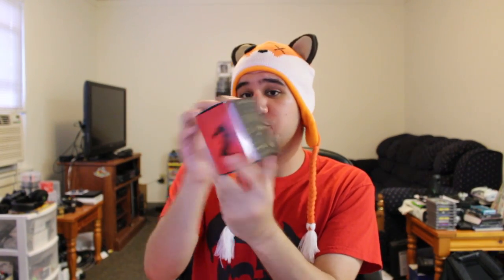Loot Crate April 2014 Unboxing [DRAGON]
Song Info
Artist: Elliot Fox
Song: All These Satellites...